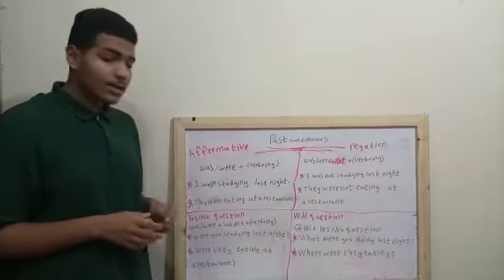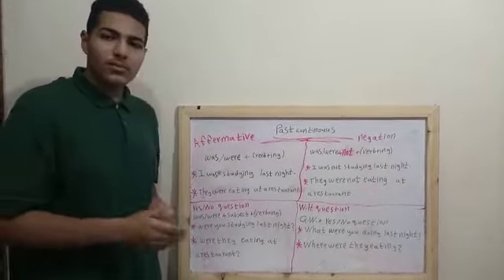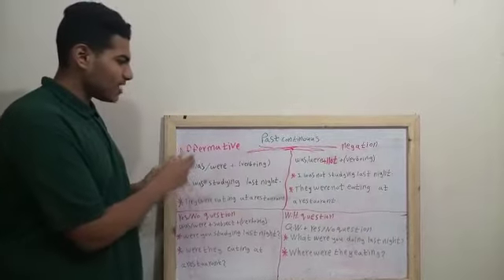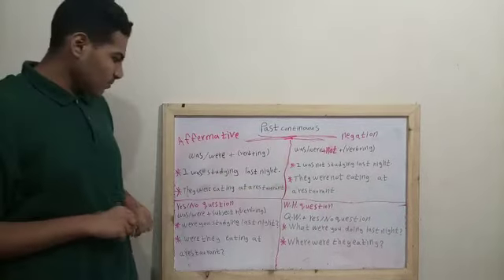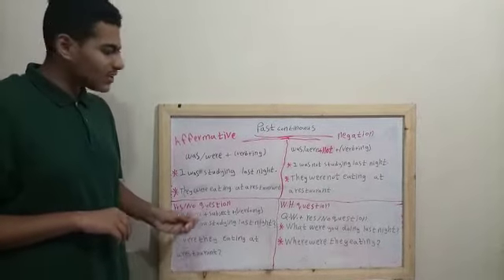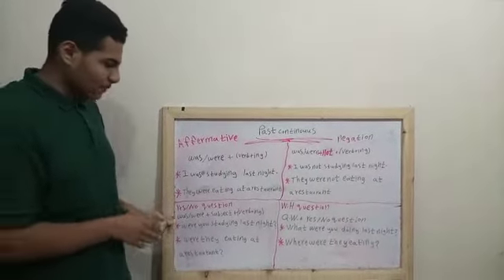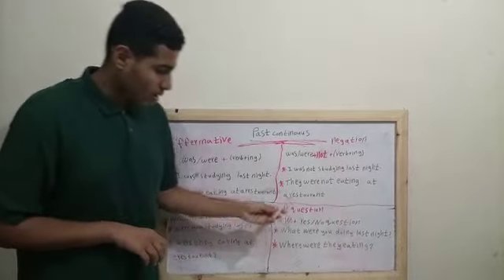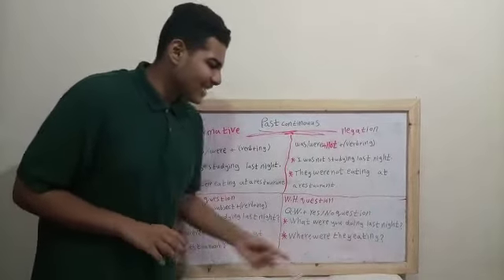Past continuous - Hazem Amr